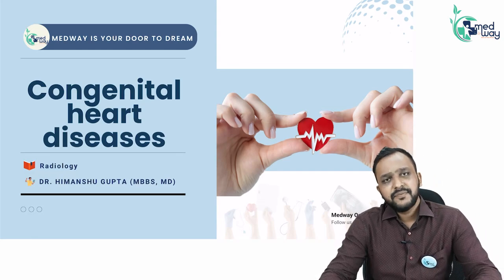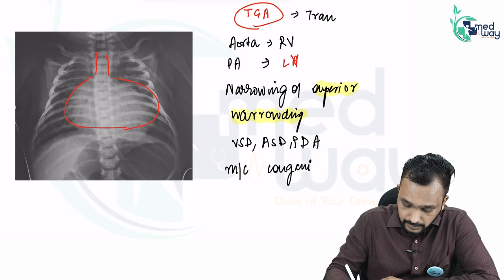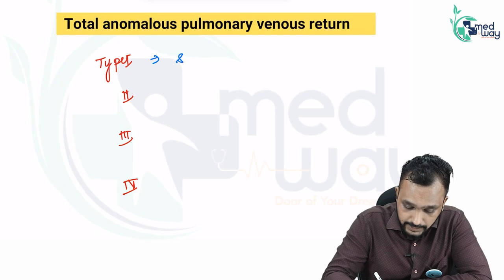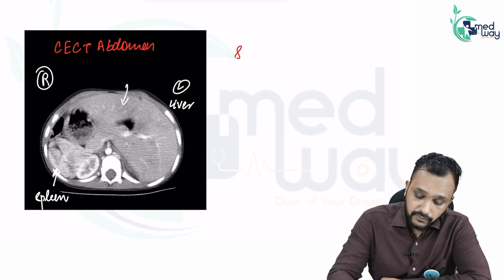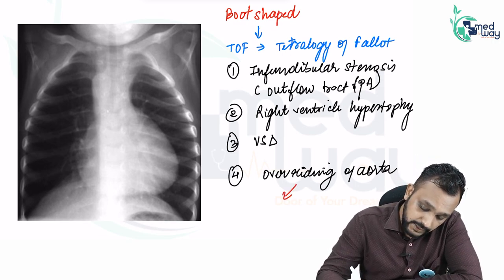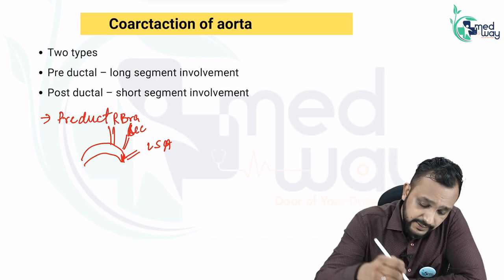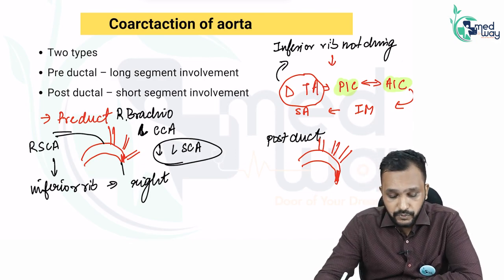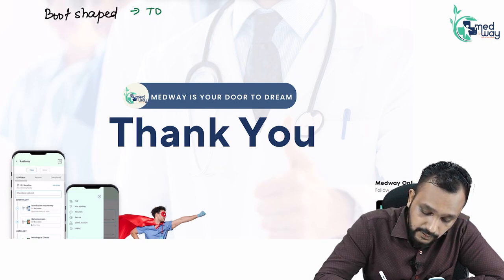Congenital Heart Diseases || by Dr. Himanshu Gupta || Radiology